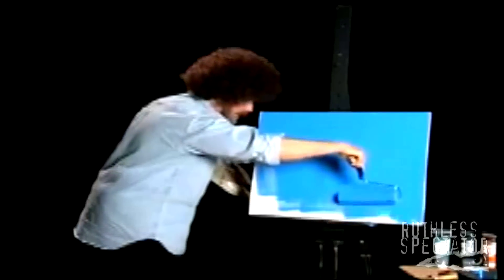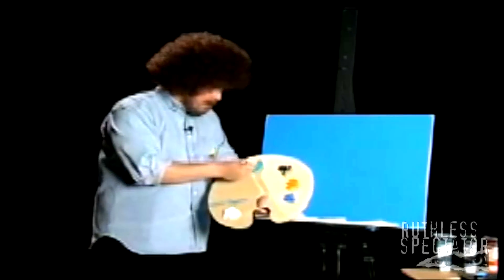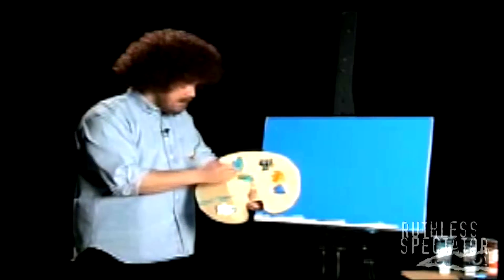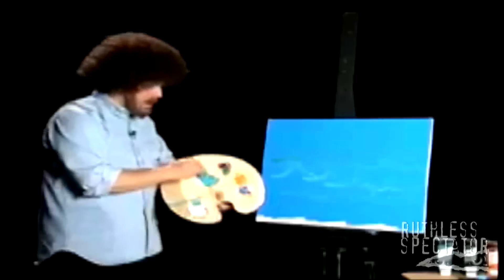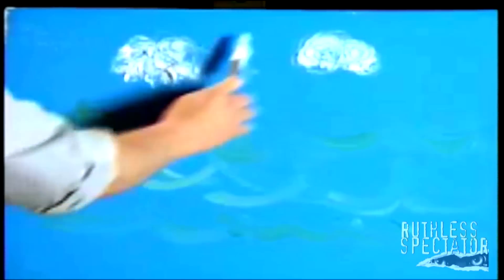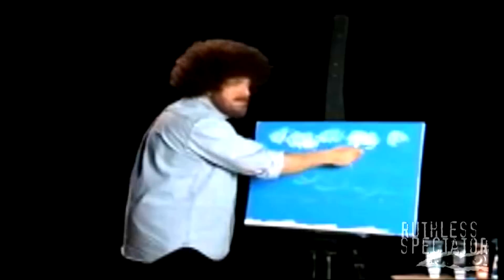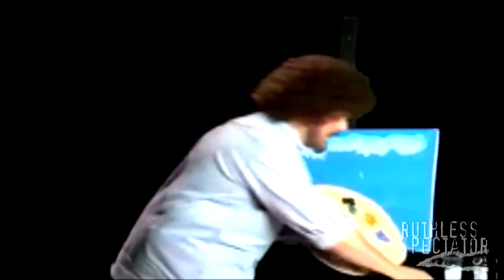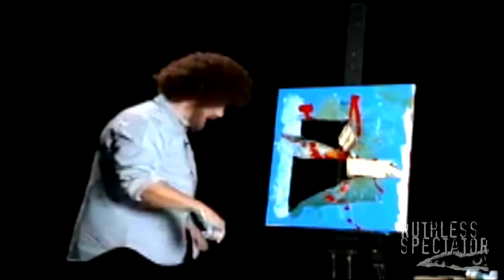Bob Ross Has Issues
An ‘Old School’ memory from PBS, featuring the late, great, Bob Ross. This sweet, kind, gentle man shows you how you, too, can relax by painting.

Actor:
Rob Bartlett